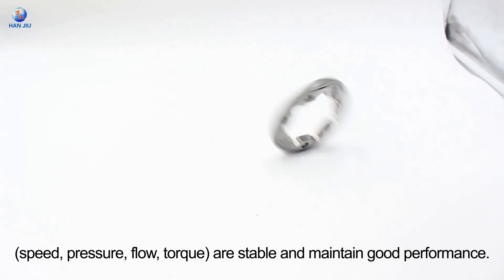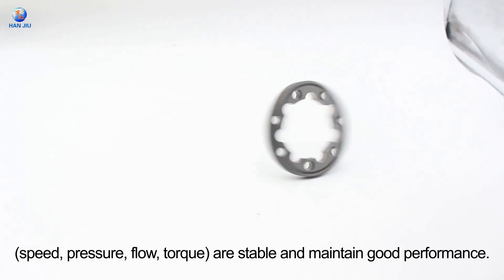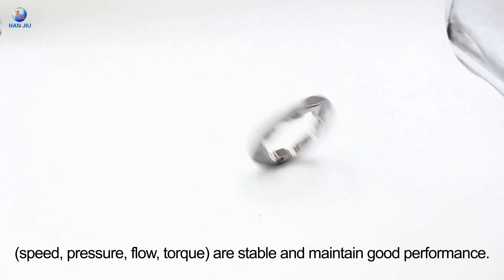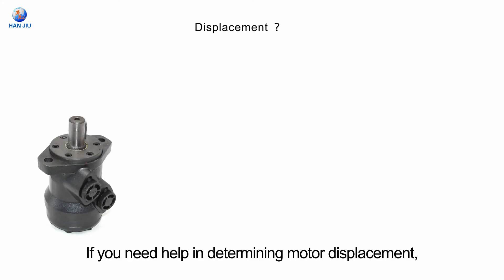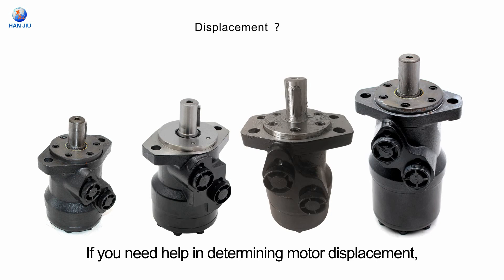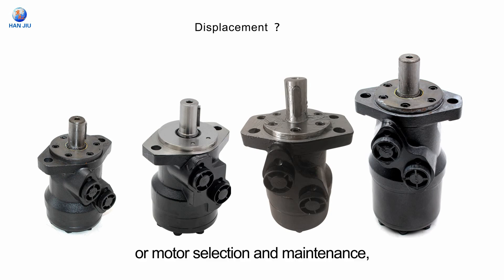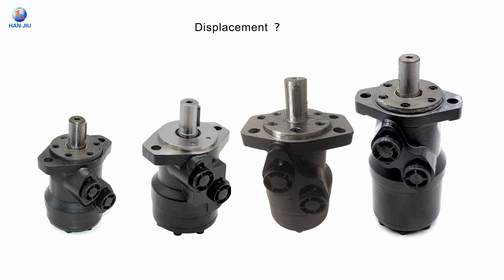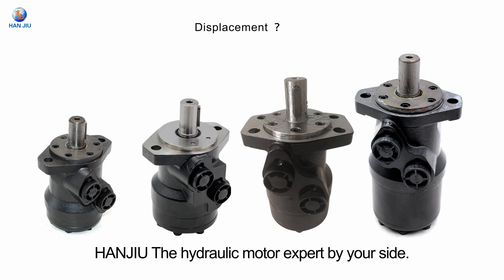motores orbitales hidraulicos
Cómo elegir los motores de órbita hidráulica correctos BMR OMR / Geroler motor BMR OMR y algunas cosas a las que debe prestar atención al elegir un motor

Debido a su diseño simple y tamaño compacto, Geroler Motor BMR es muy adecuado para aplicaciones de equipos móviles, especialmente agricultura, manipulación de materiales y construcción.

Al elegir un BMR de motor Geroler, se deben considerar muchos factores, como el rendimiento, la calidad, la confiabilidad, el valor agregado y, finalmente, el costo. A medida que los nuevos participantes inundan el mercado, está claro que no todos los fabricantes son perfectos. Elegir la opción incorrecta puede hacer que pague un alto precio y se embarque en un camino de frustración.

Antes de elegir un motor, analicemos el primer paso crucial: cómo determinar el volumen de desplazamiento del motor. Una forma sencilla, rápida e intuitiva es medir la altura del estator y el rotor.

El desplazamiento (cuánto líquido se necesita para una revolución) está determinado por la altura del estator y el rotor, cuanto mayor es la altura, mayor es el desplazamiento. El desplazamiento determina la velocidad y el par que puede alcanzar su equipo.

El estator y el rotor BMR del motor Geroler se componen de anillo, estrella y rodillo. Están hechos de materiales de aleación. Cuanto mayor sea la dureza, más resistente al desgaste, mayor será el tiempo de uso. El acabado de la superficie también es muy importante. La superficie lisa puede ayudar a reducir la fricción y el desgaste del estator y el rotor. La distancia entre el rodillo y la estrella es lo más pequeña posible. La distancia más pequeña invisible a simple vista es la mejor, que puede garantizar un movimiento flexible, bajo impacto y vibración durante el trabajo, bajo nivel de ruido y baja pérdida de presión, y garantizar que el motor Geroler sea propiedad Los parámetros controlados (velocidad, presión, flujo, torque) son estables y mantienen un buen rendimiento.

Si necesita ayuda para determinar el desplazamiento del motor o la selección y el mantenimiento del motor, comuníquese con nuestro equipo.

HANJIU El experto en motores hidráulicos a su lado